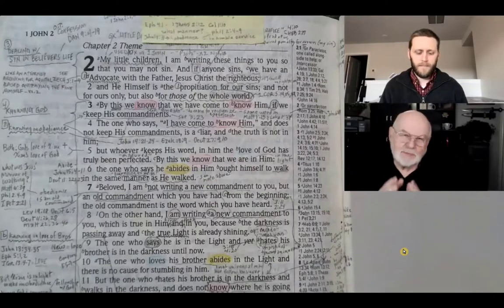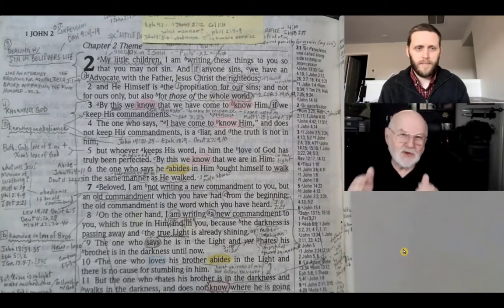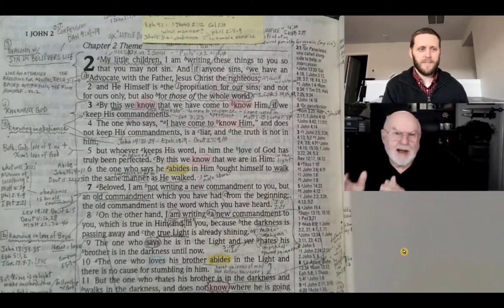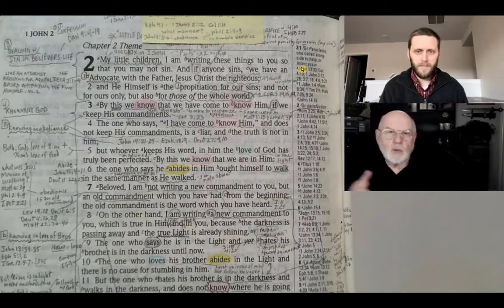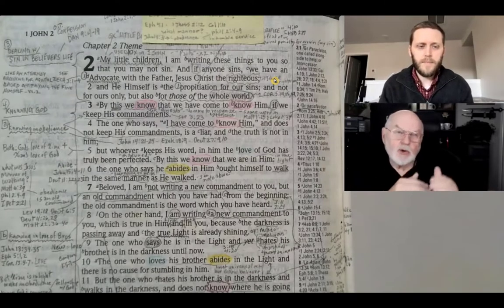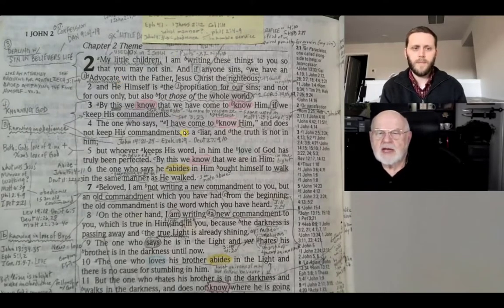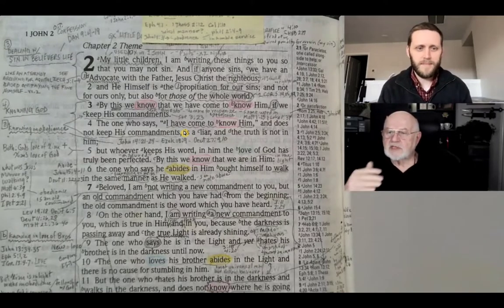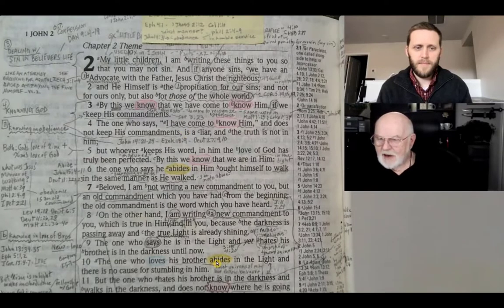Bible Study Tools Part 2 (Answering - What Does That Mean?)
When doing a Bible study do you skip over tough or hard to understand words?  Most of us do.  In this video we discuss Bible Study tools for going much deeper into the meanings of words.  Tools we all can use to help our Bible studies be more meaningful.  Join us for Part 2 of our series on Bible Study Tools and How To Use Them.  Talking specifically about tools for answering the "What Does That Mean" question.

The Bible used in this study is the New American Standard (NASB) Inductive Study Bible with wide margins... published by Harvest House.

Whether you use these videos in your personal quiet time, Bible study, or a small group discussing each video, it is our prayer that you are blessed and encouraged.

to learn more about our ministry goals, vision, and community.

If you enjoy how we study and mark our Bible, check out my FREE TUTORIALS, “Digging for Gold in God’s Word”

THANKS to Phil Keaggy for his permission to use his great song, "Paka."